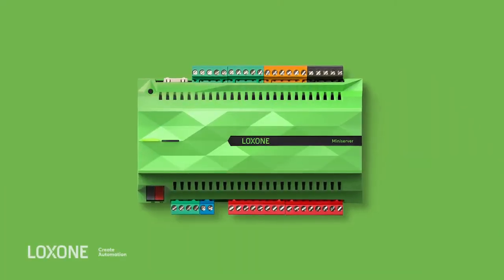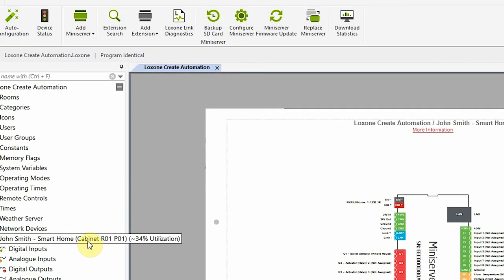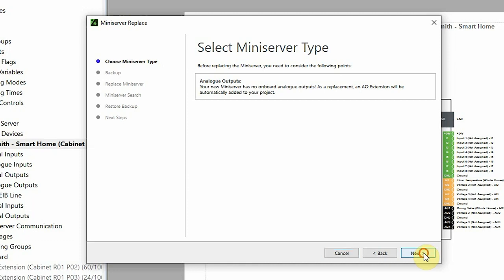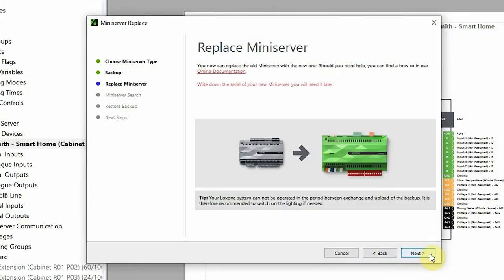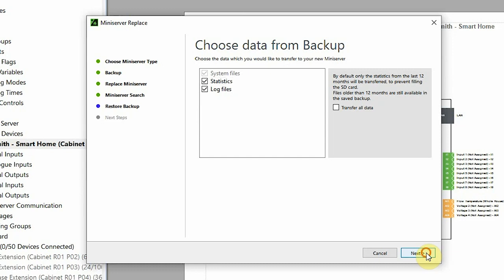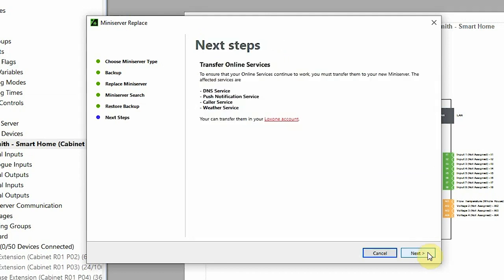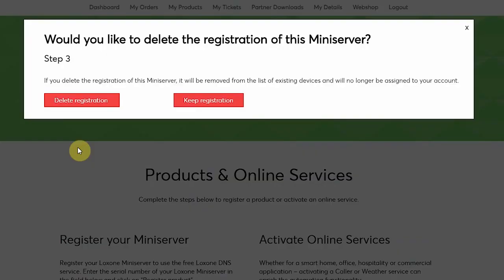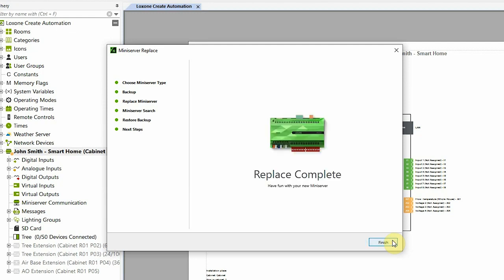Vervangen Miniserver met Loxone Config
In deze video bekom je meer info over het vervangen van de Miniserver in de Loxone Config. Ook leer je hoe je heel eenvoudig de Online Services kan transfereren.